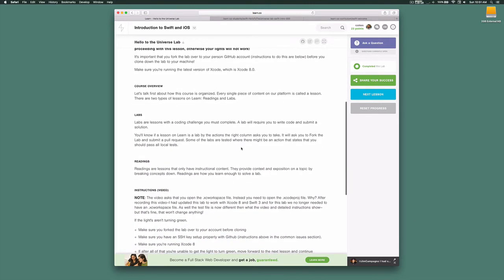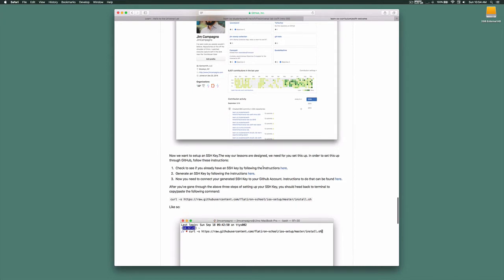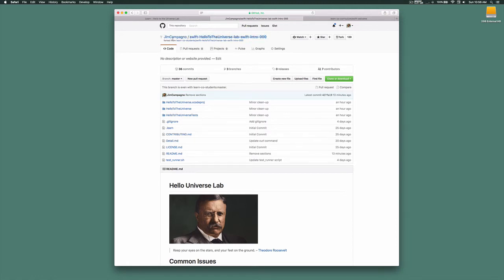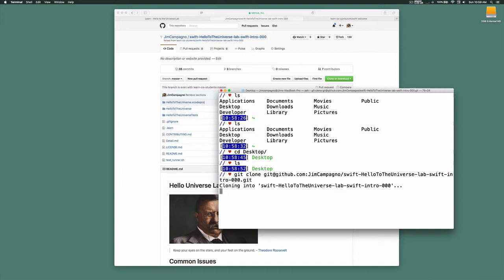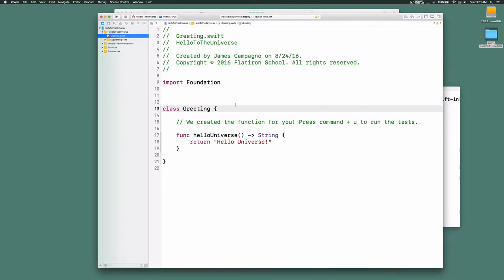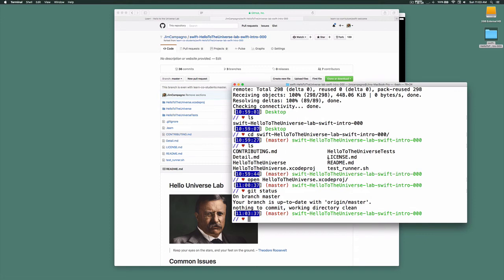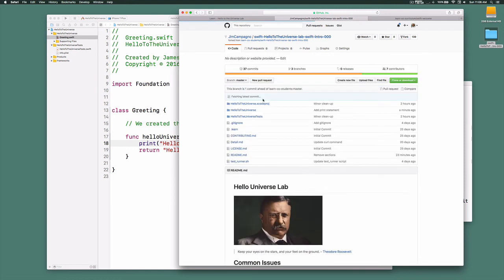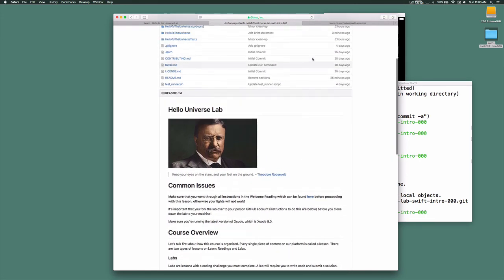Hello To The Universe Lab